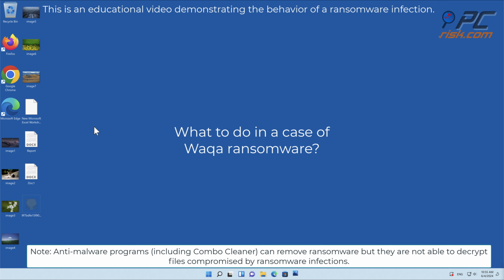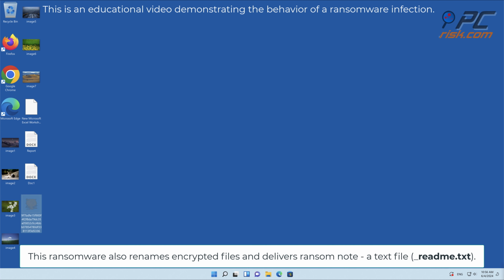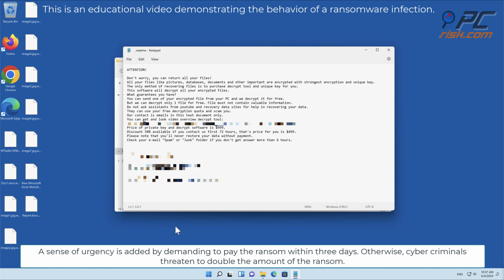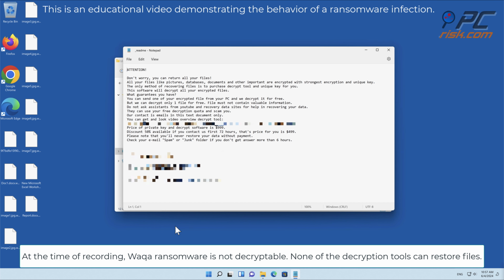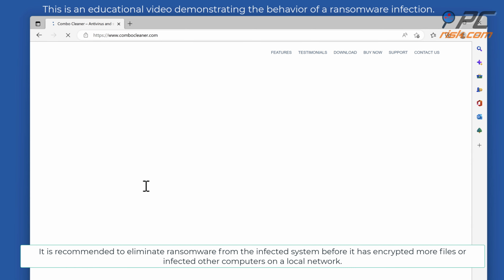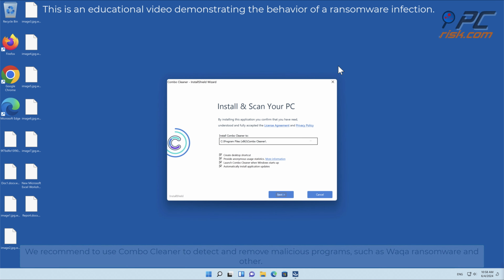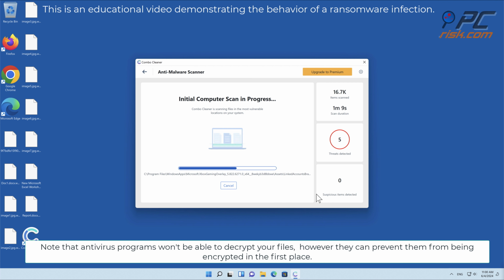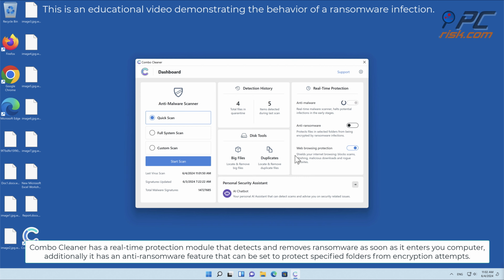Waqa ransomware (.waqa virus). Removal options.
Video showing what to do in a case of Waqa ransomware.